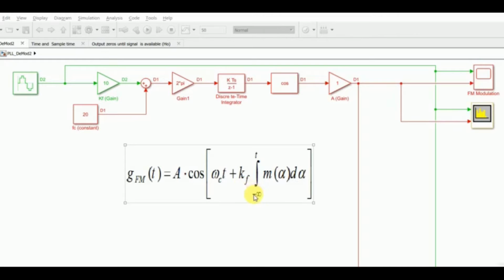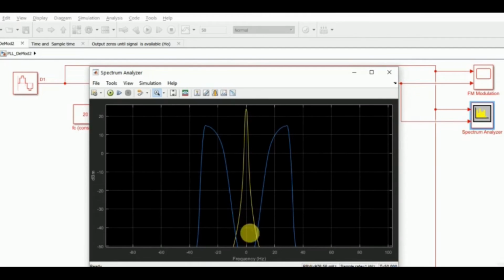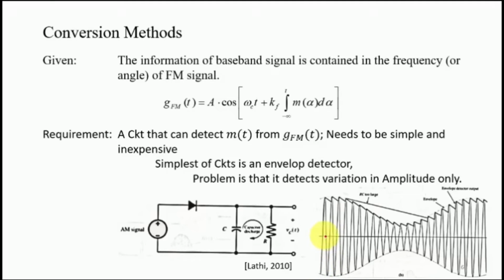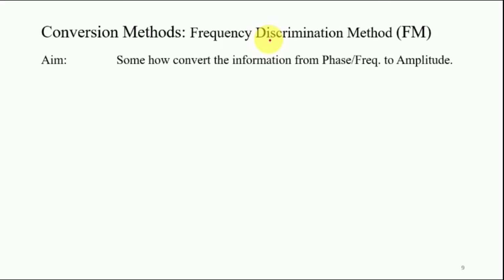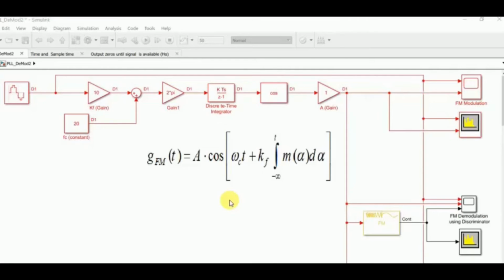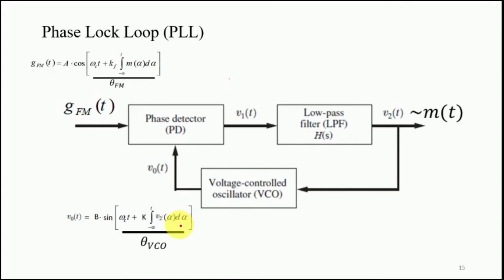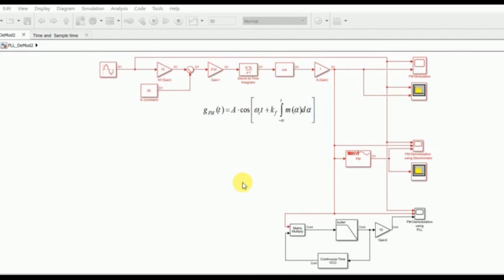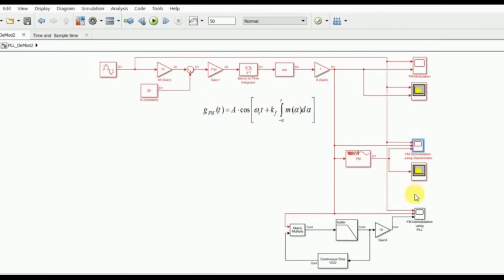Frequency Modulation and FM Demodulation Explained using Simulink | FM 3.11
Frequency Modulation including fm modulation and fm Demodulation explained using Simulink MATLAB setup. Frequency Discriminator fm demodulation and Phase Lock Loop fm demodulation are implemented in Simulink matlab. Moreover,  what is Frequency Modulation FM and how to design fm modulator and demodulator  using Simulink are discussed in detail. Note that frequency modulation and demodulation is also called as frequency modem.

00:00 Introduction to FM topic
00:22 Generation of FM using SIMULINK
07:26 Outline of the Methods for Demodulation of FM
08:32 Conversion Method for FM Demodulation: The role of envelop detector
12:16 Signal differentiation method for FM Demodulation
16:36 Frequency Discrimination method for FM Demodulation
21:47 SIMULINK model of Frequency Discrimination method for FM Demodulation
24:43 Phase Lock Loop PLL Demodulation of FM
32:17 SIMULINK Model of Phase Lock Loop for Demodulation of FM